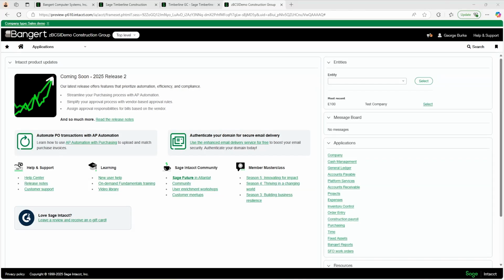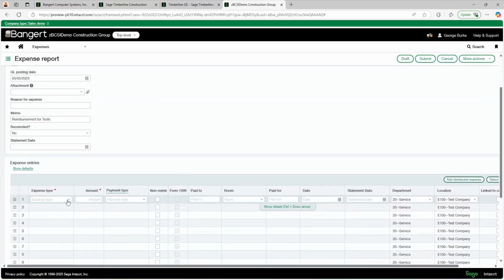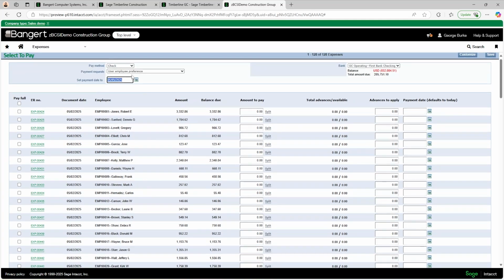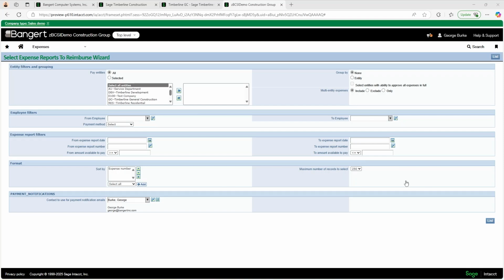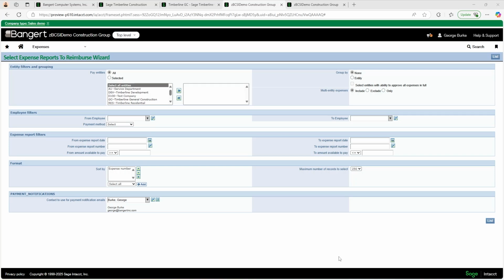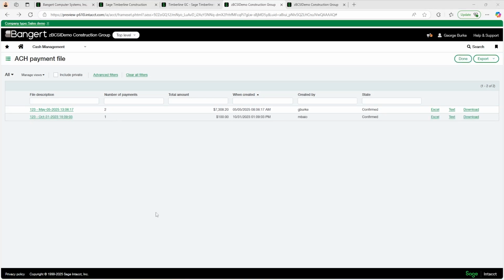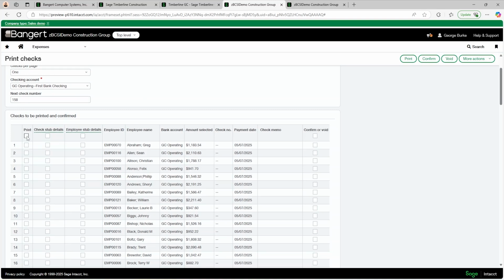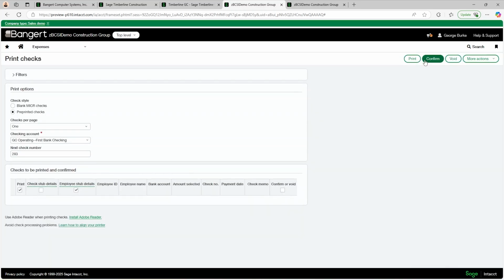How to Process & Pay Employee Expenses in Sage Intacct (ACH + Check Printing)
Learn how to enter, select, and pay out employee expense reimbursements in Sage Intacct, including generating an ACH file and printing checks. This walkthrough covers the full process from entering a one-off employee expense to confirming payment.

In this video, you'll learn:
- How to enter a manual employee expense (separate from payroll-generated expenses)
- How to select expenses to reimburse and choose payment method (ACH or check)
- How to generate an ACH file and upload it to your bank
- How to print checks (blank or preprinted) and add stub details
- How and when to confirm payments after the bank file processes